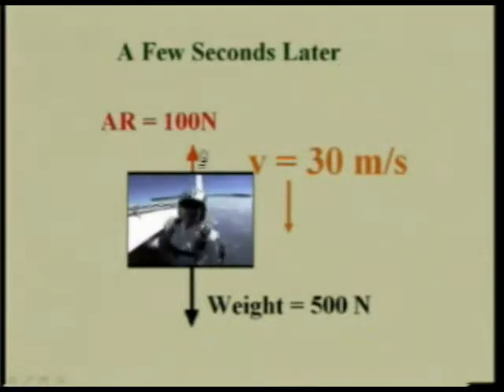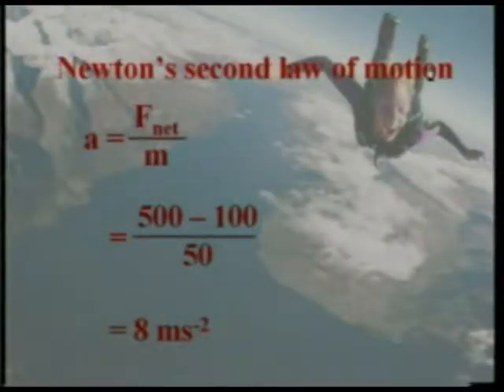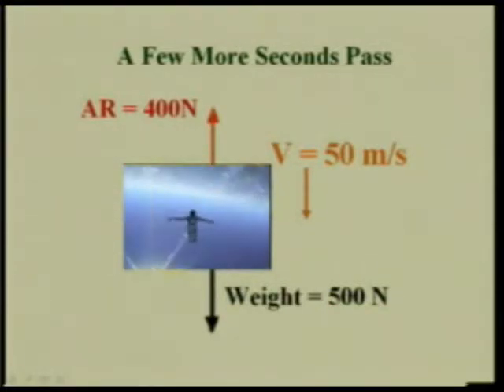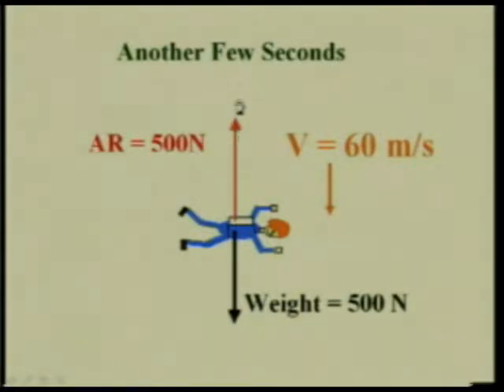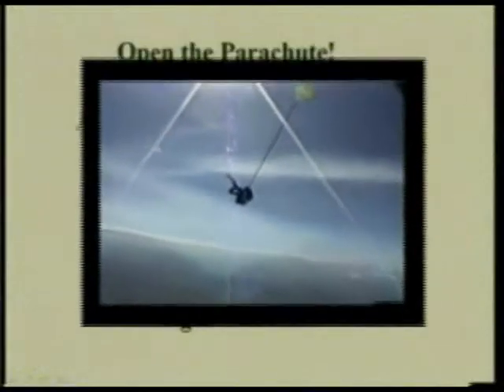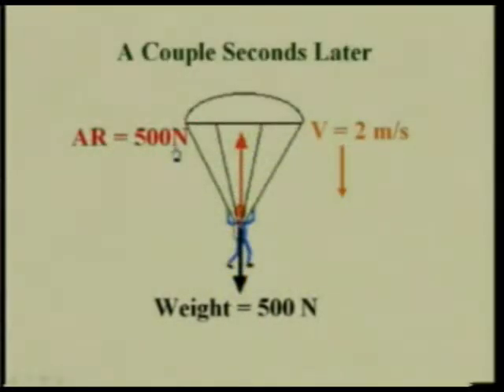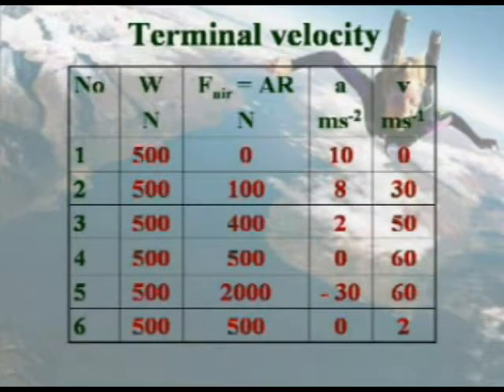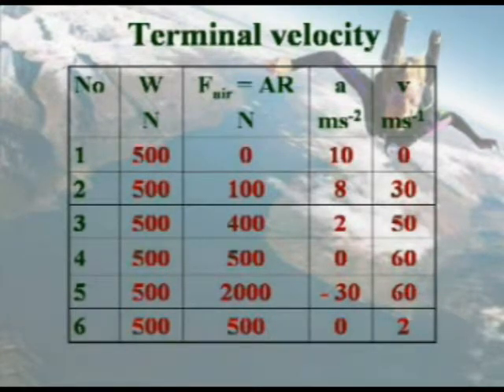Subbiah Pandian Viscosity 4 Stokes Law Terminal Velocity 2 in English